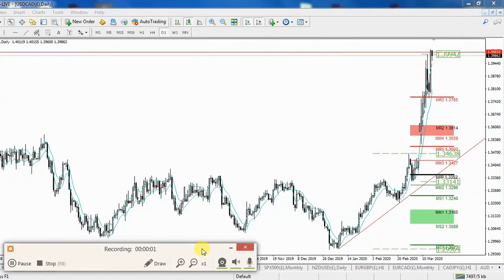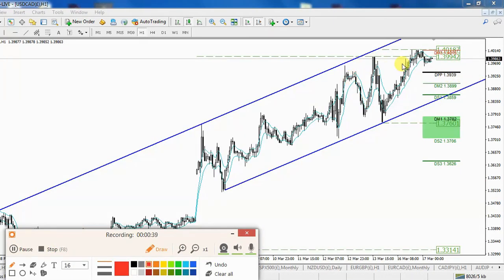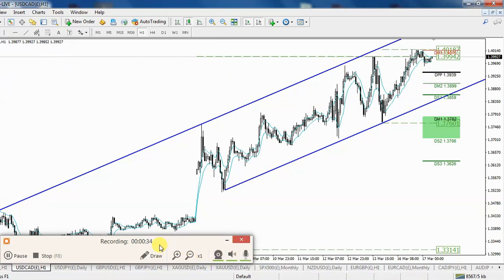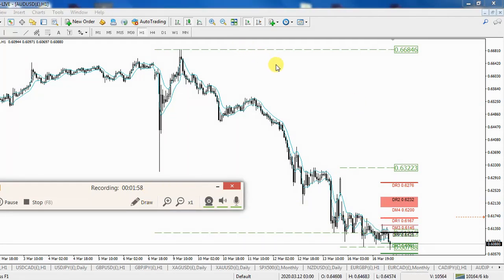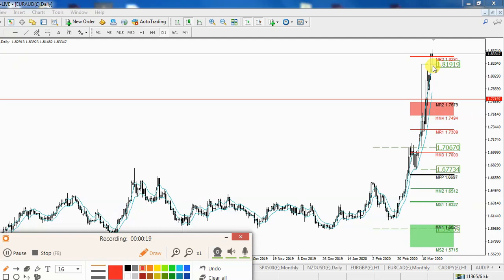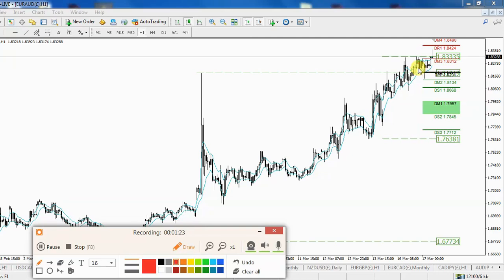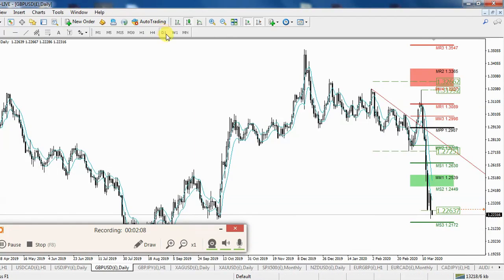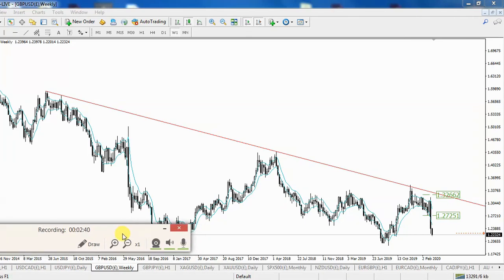Daily Forex Analysis 17 March 2020 USDCAD, AUDUSD, EURAUD, GBPUSD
USDCAD, AUDUSD, EURAUD, GBPUSD
What's in this video:

Hey, what's up traders, welcome to Forex Gym.
In this video I analyse four currency pairs, go to technical analysis and any potential trades that I'm looking for. Also what would be my Entries, Exits and Stop Losses to maximize the profits.